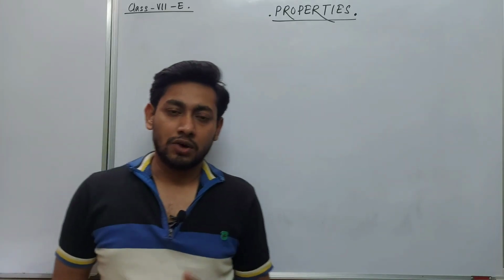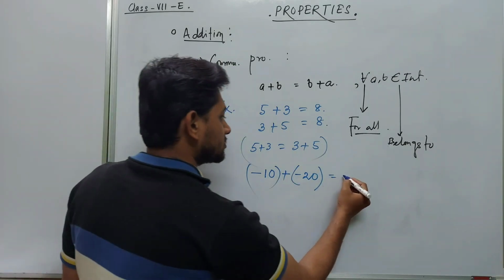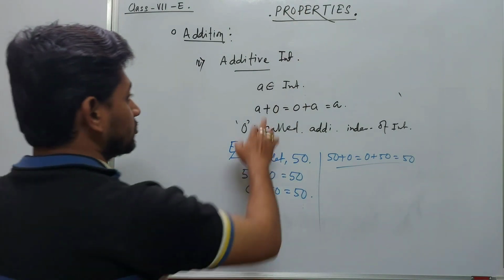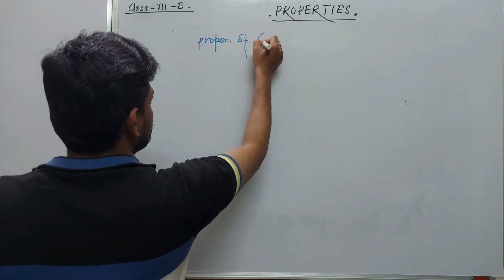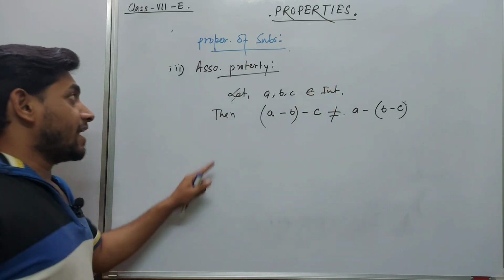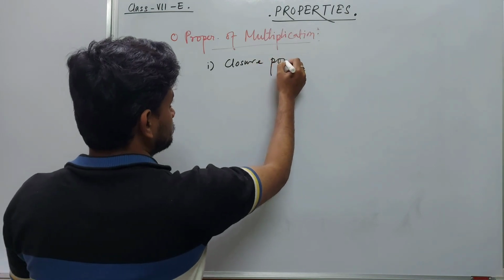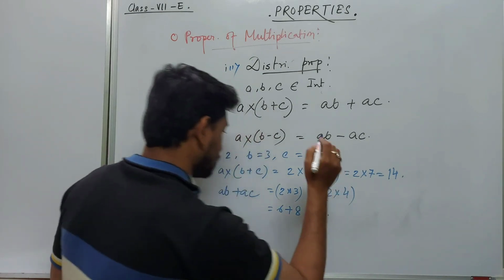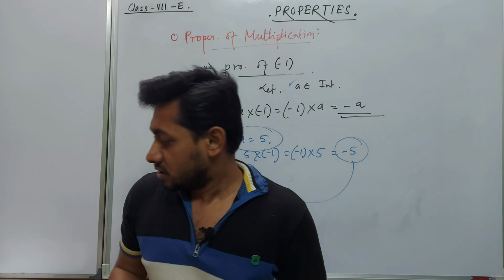PROPERTIES OF INTEGERS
HI. 😍

👉Enjoy the Full Video & write your opinion on the comment box below.
  - THANKING YOU 🤩🤩
|| MATHS AND PAINTINGS ||